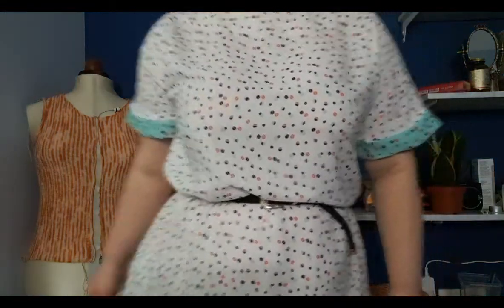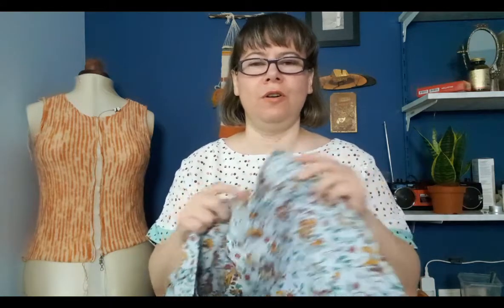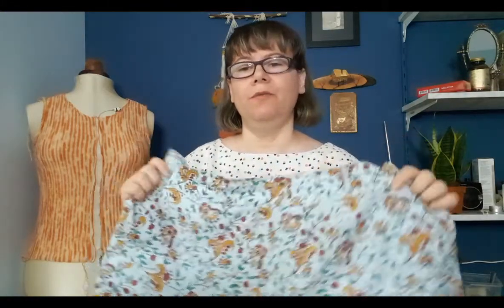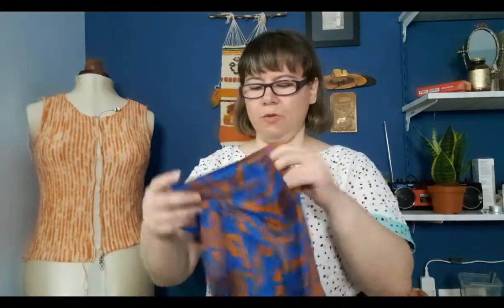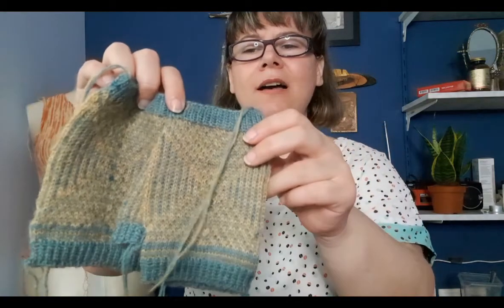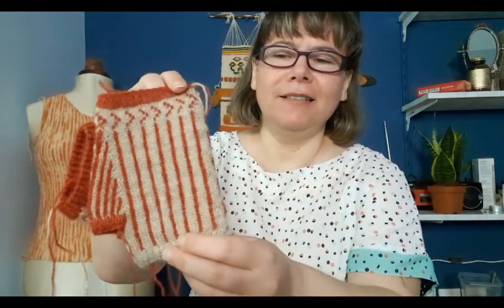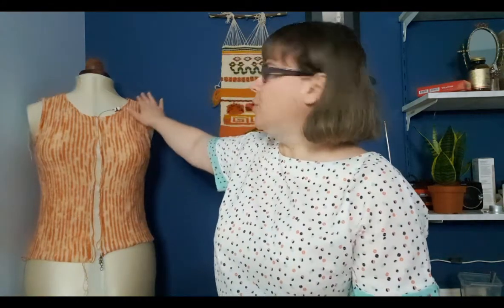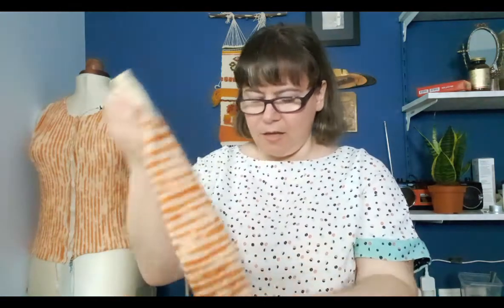TheAthenianMaker - Episode 4 - Steven Trousers, Winslow Cullotes, Mitts and Test Knitting!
Welcome to the 4th episode of The Athenian Maker Podcast.

On this episode i talk about my sewing and knitting projects, please check the following time codes:
Timecodes
0:00 - Intro
1:20 - Sewing Vlog ( Meg dress, Steven Trousers, Winslow Cullotes )
23:23 - Knitting Vlog (colorwork mitts and testknitting cardigan)

Finished DIY Sewing Projects:
 * Meg Dress by Athina Kakou no link available as her site is not accessible anymore.

Yarn used on my test knit cardigan - Shetland/Wensleydale 4ply, Pavlina Colorway from Snow Collection:

xxx